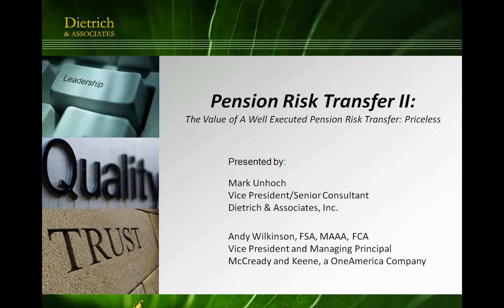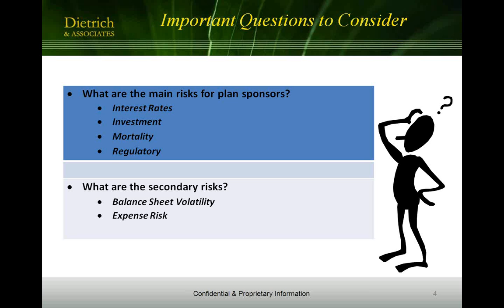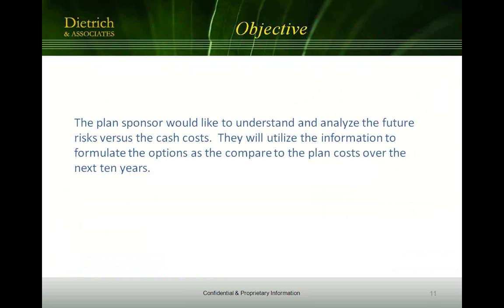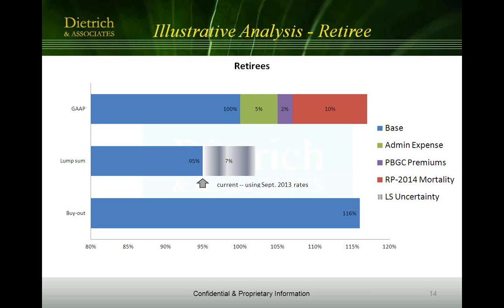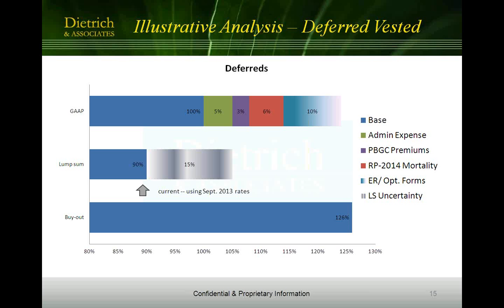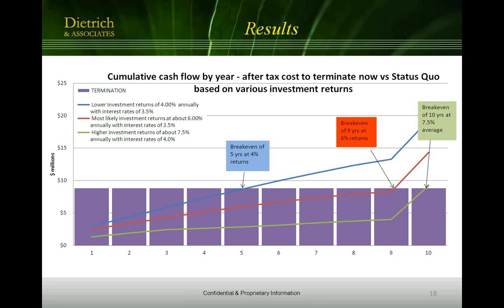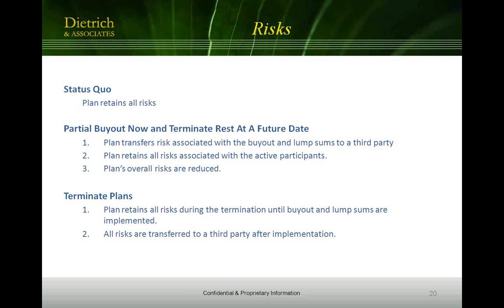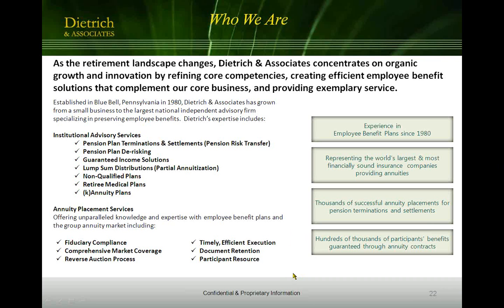Dietrich & Associates | The Value of a Well Executed Pension Risk Transfer: Priceless (2014)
Why is a properly executed pension risk transfer vital to the financial health of an organization?

This session features an in depth discussion about the importance of a well-executed pension plan risk transfer process.  A case study presented by two industry experts, Vice President and Senior Consultant, Mark Unhoch of Dietrich and Associates and Andrew Wilkinson, Vice President and Managing Principal with McCready and Keene further emphasizes the significance of the PRT process as an important part of a plan sponsor's risk mitigation strategy.